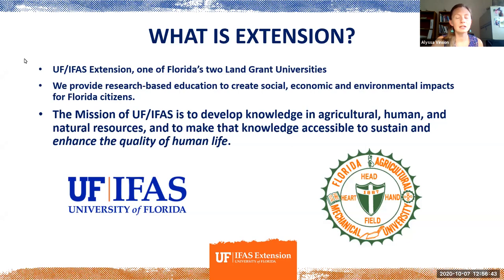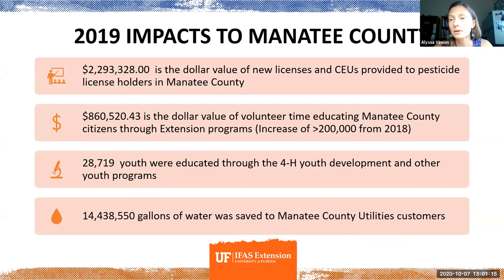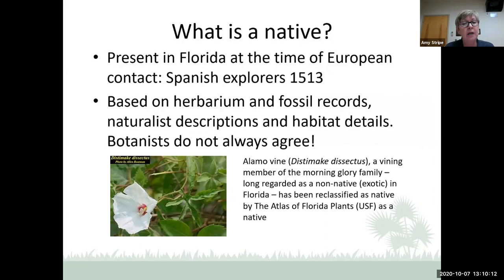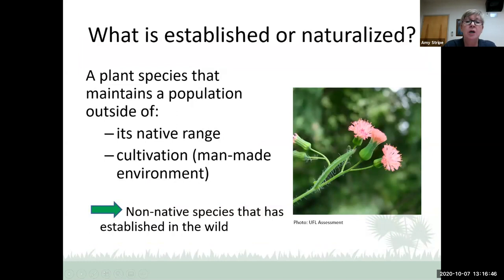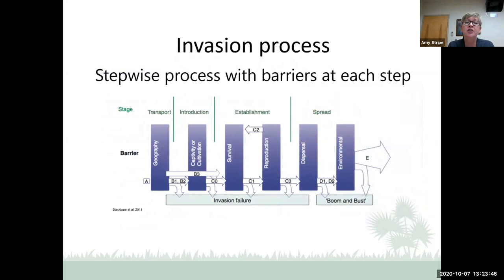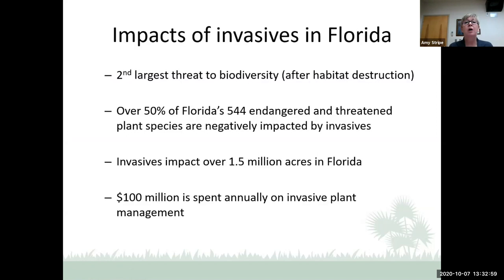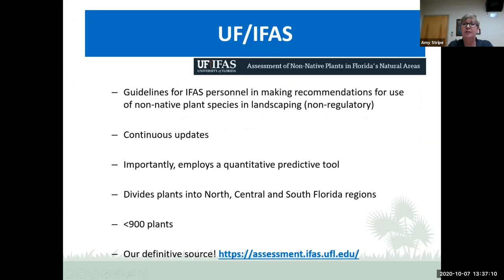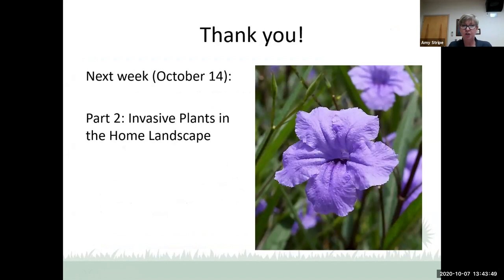Introduction to Invasive Plants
Invasive plants threaten our natural areas and biodiversity. Find out how and why plants are classified as invasive and what resources are available for determining species that pose risks.